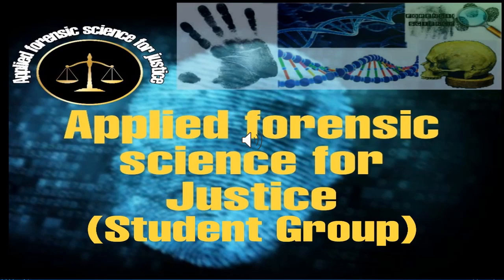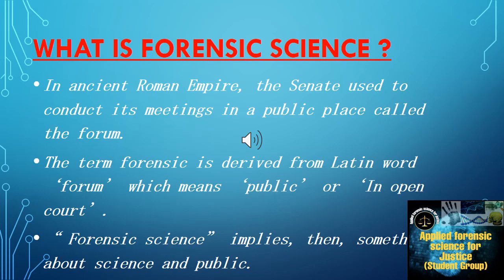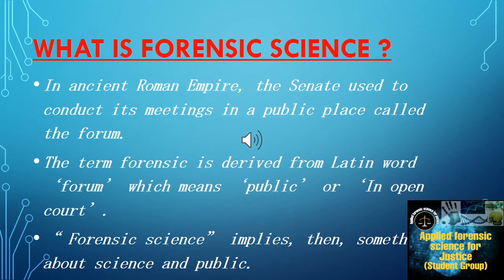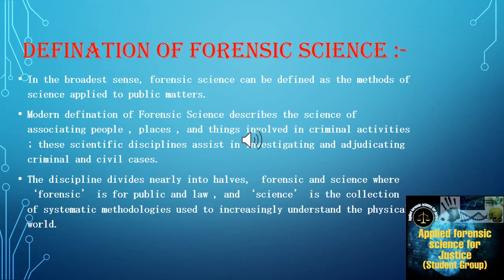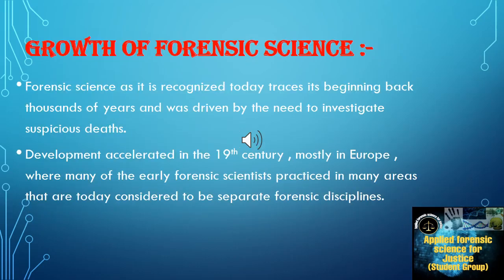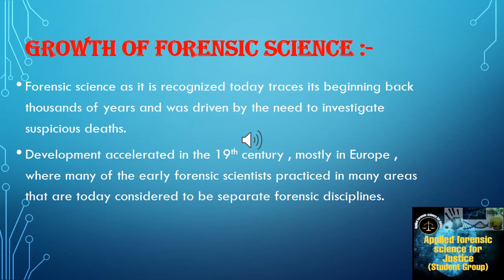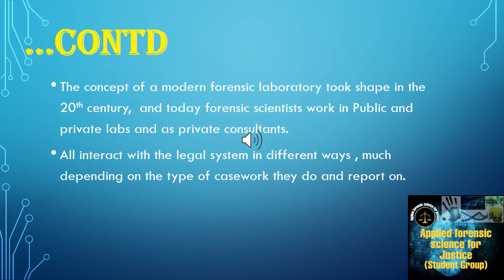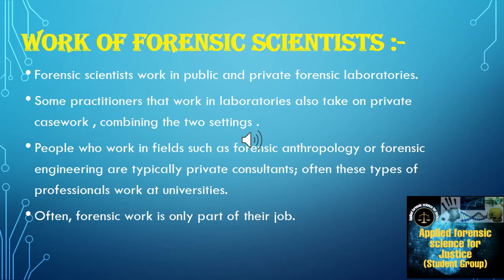Introduction to Forensic Science AFSJ # appliedforensicscienceforjustic.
Introduction to forensic science.
AFSJ student group forensic Science # appliedforensicscienceforjustic.